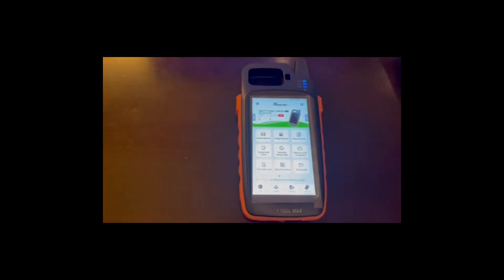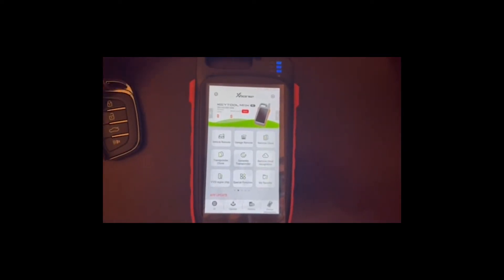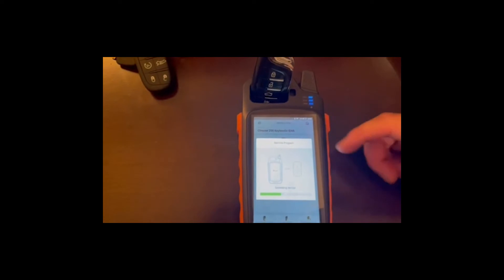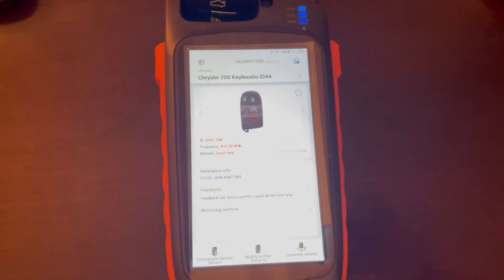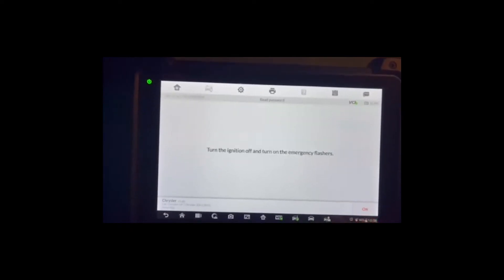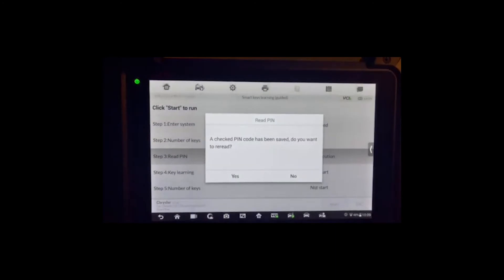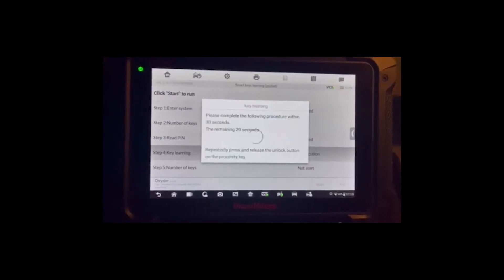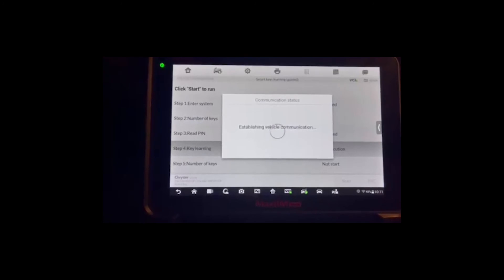Programming universal key with VVDI for Chrysler 200s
Recently got a VVDI key tool max. In this video I program this blank universal key to become a 200s key, then program it to the vehicle using my Autel IM608